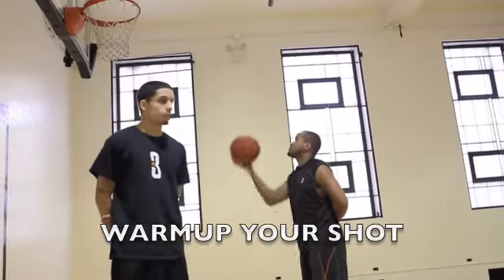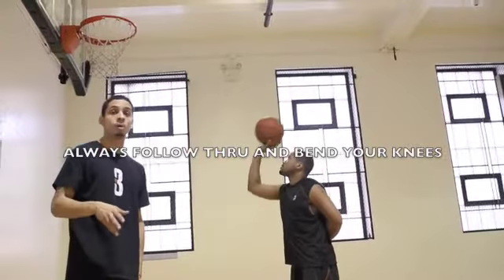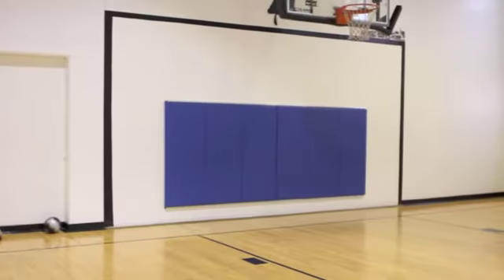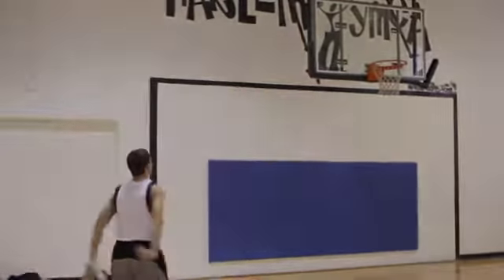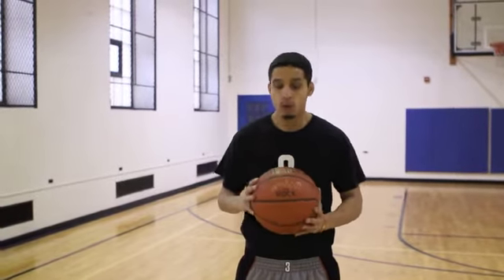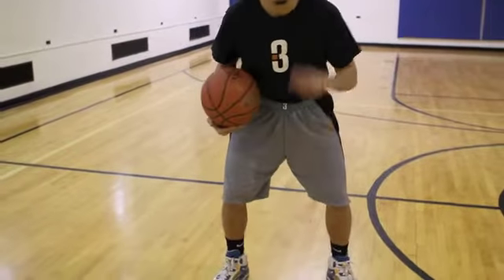IMPROVE YOUR GAME W/ ROMAN PEREZ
basic workout video with Pro player Roman Perez

Roman goes thru drills to help players advance their game.

Shooting, Dribbling, Layups, Conditioning and Stretch drills.

Thanks to Point 3 Basketball for the support. check them out